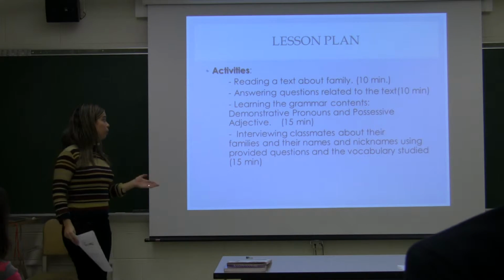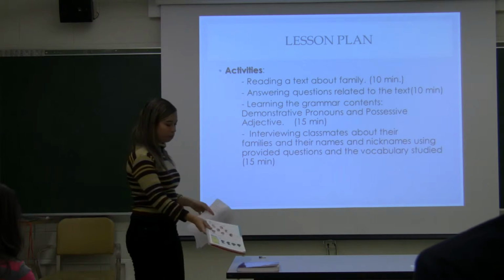Ana Cecilia: Project Presentation